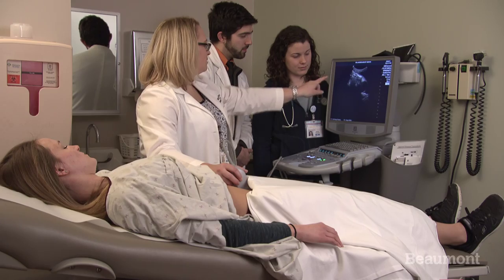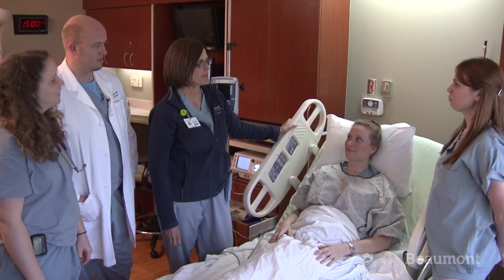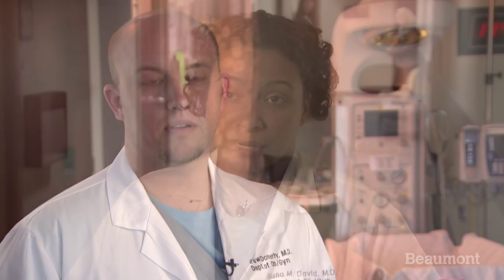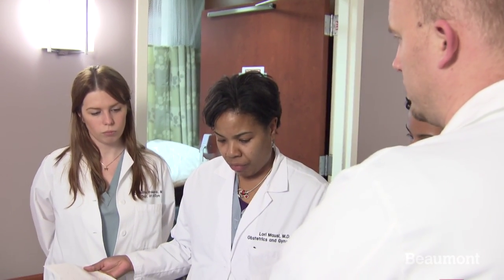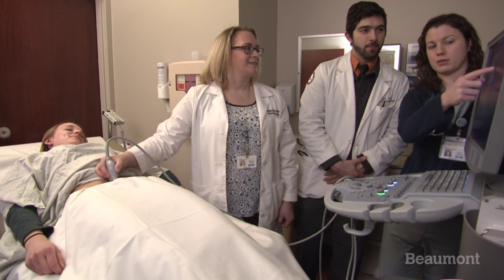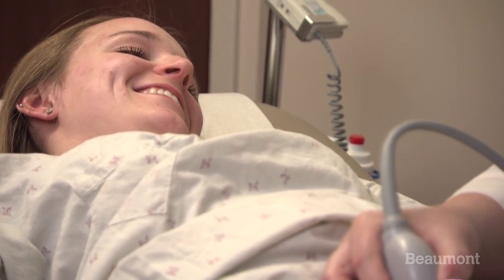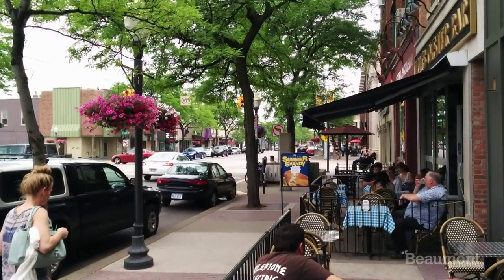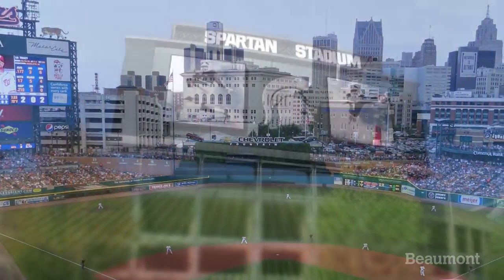Obstetrics and Gynecology Residency | Beaumont Hospital, Royal Oak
Our OB/GYN residency is designed to provide outstanding clinical and didactic education, meeting all requirements expected of ACGME-approved programs.